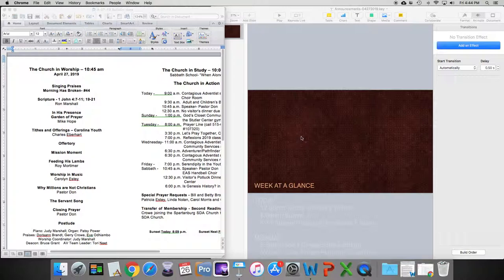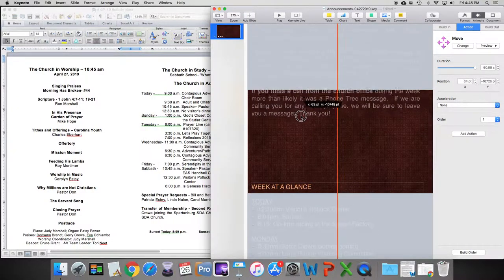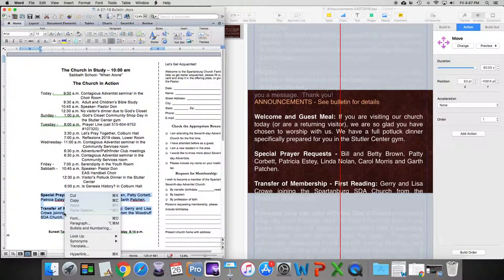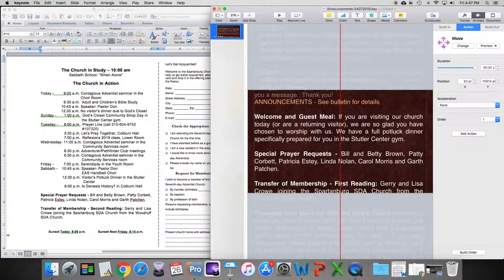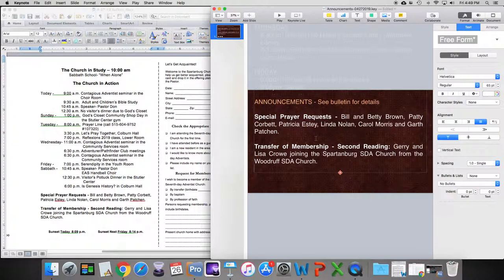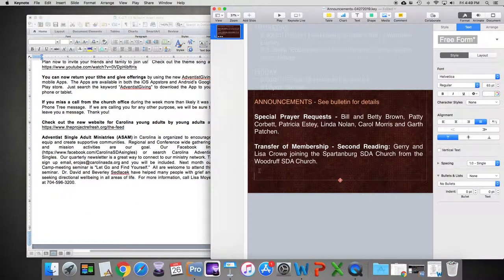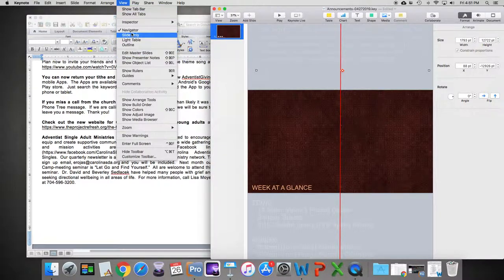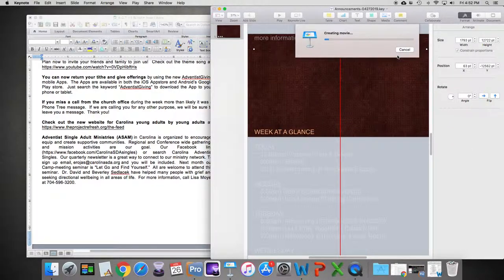Announcements tutorial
Quick tutorial on how to create a scrolling video to play the announcements.